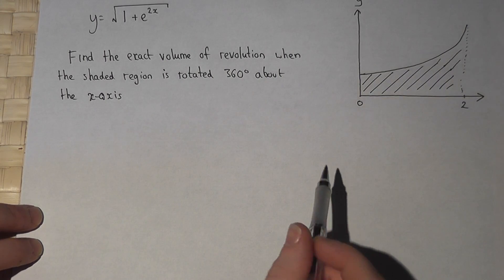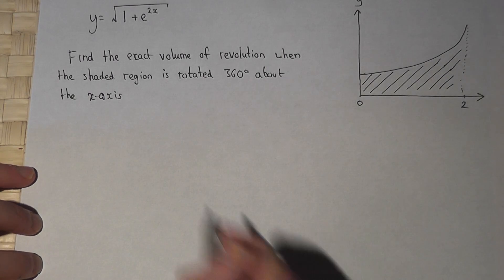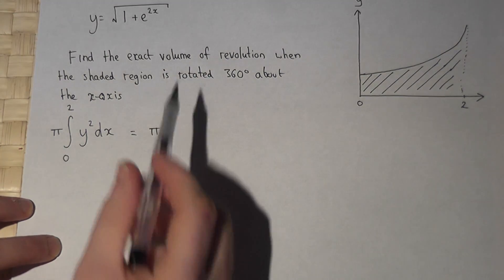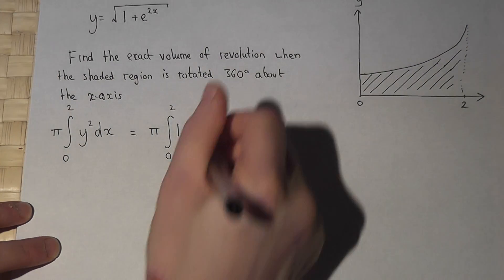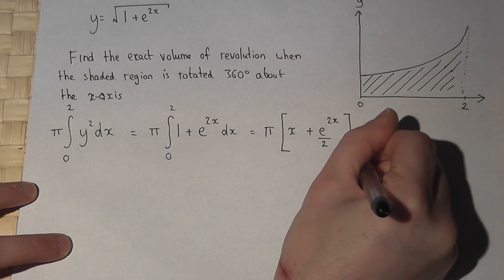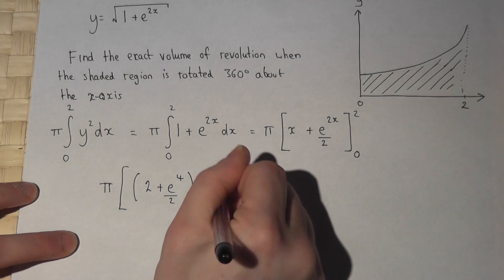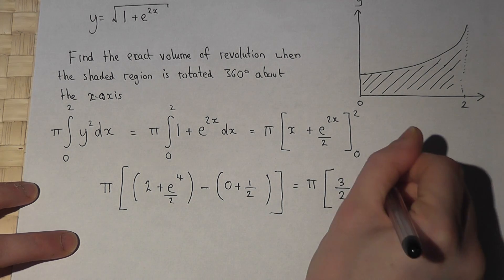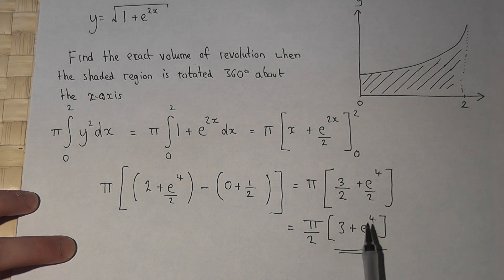Integration : How to find the Volume of Revolution about the x-axis